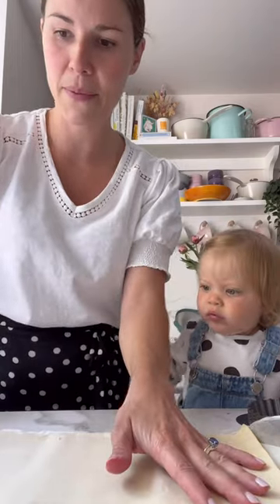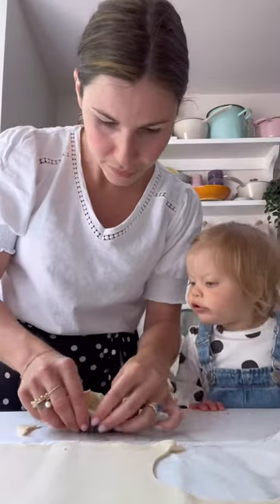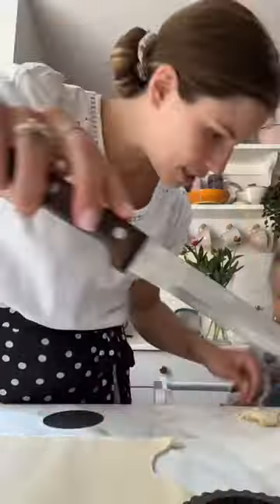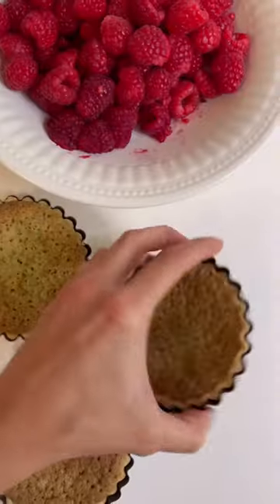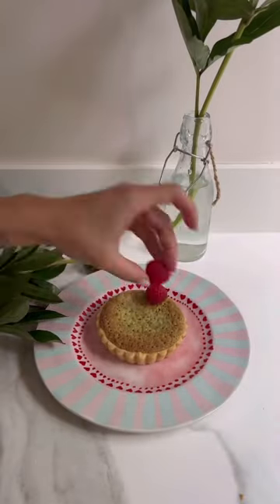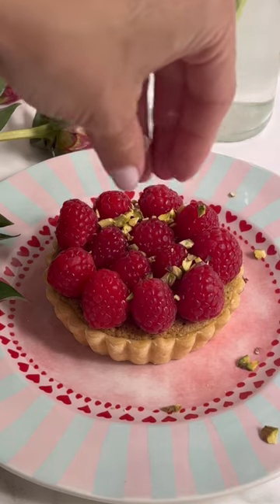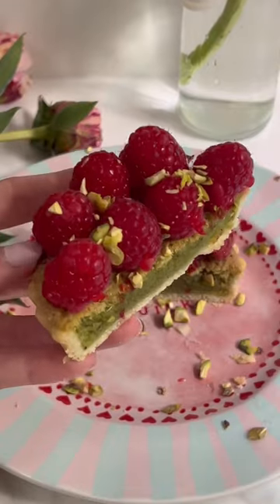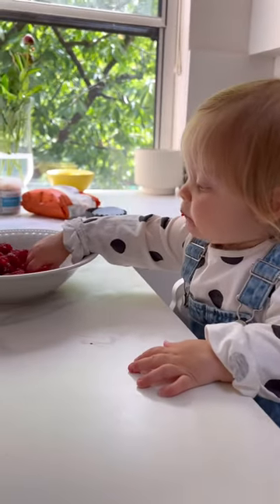Making Pistachio & raspberry tarts with my daughter